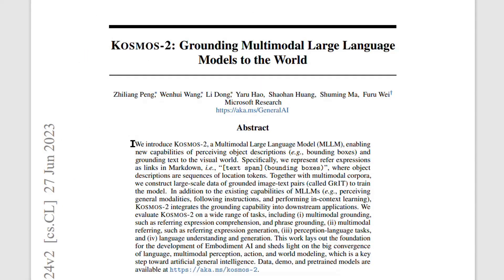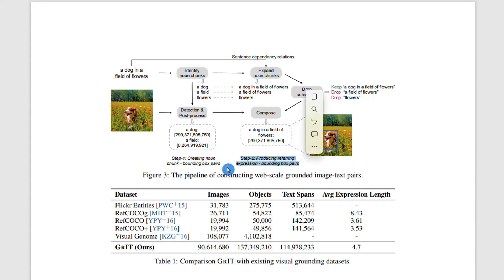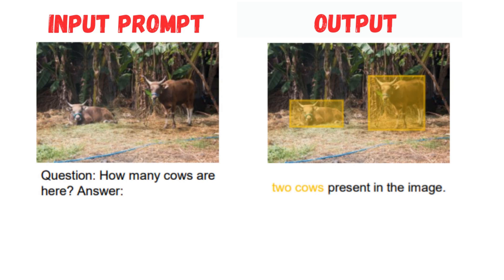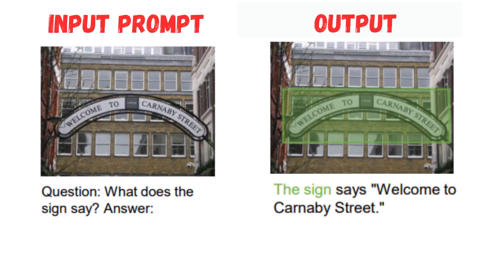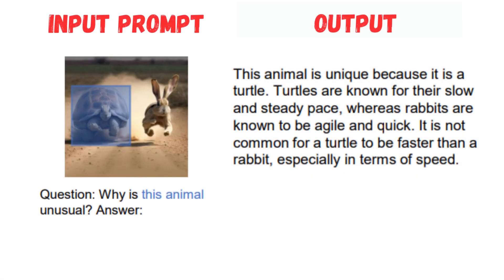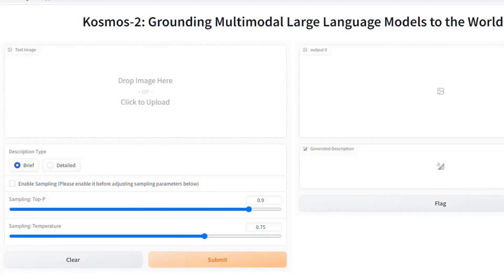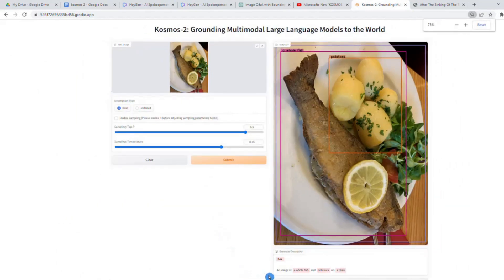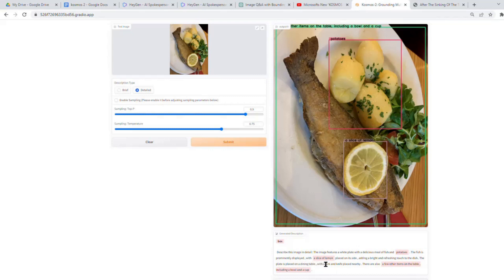MicroSoft's KOSMOS 2: Unbelievable Advancement that Shocks the AI Community with Its Breakthrough!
Tools used:
HeyGen - AI Spokesperson Video Creator
Home - Canva

Chapters:
00:00 Intro
00:33 Model Description
01:20 How Model Works with Examples
03:20 Access and Demo